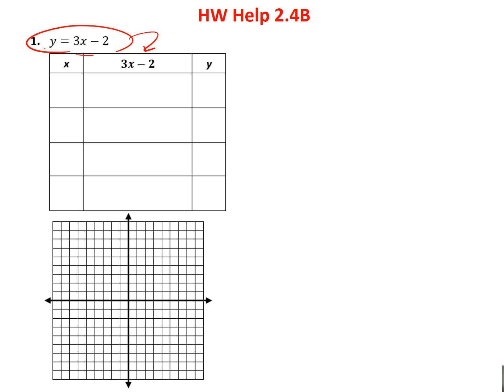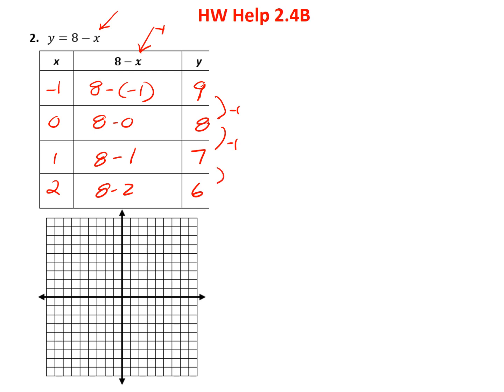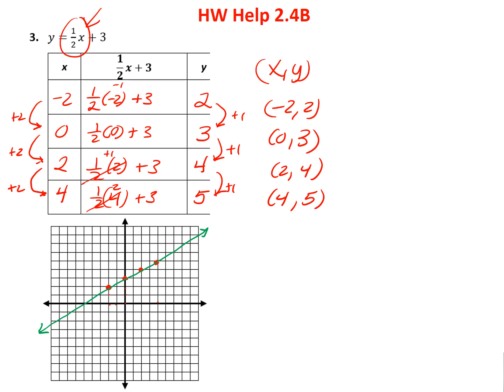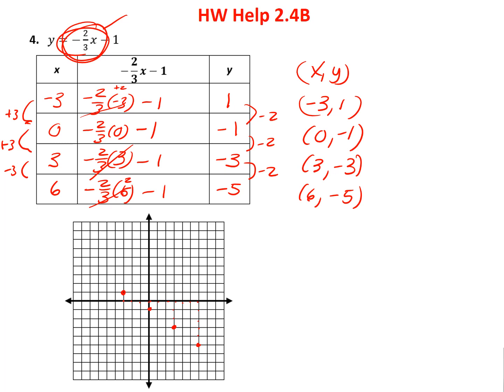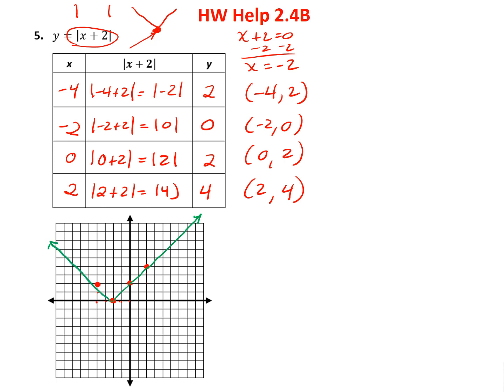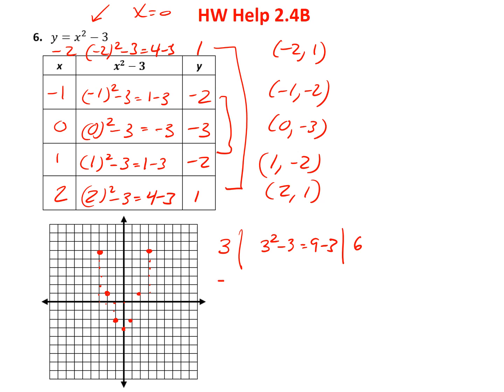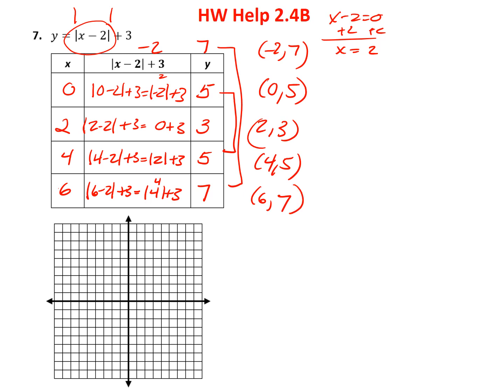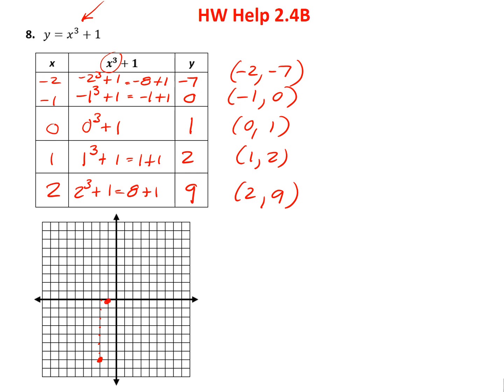Math 1 HW Help 2.4B